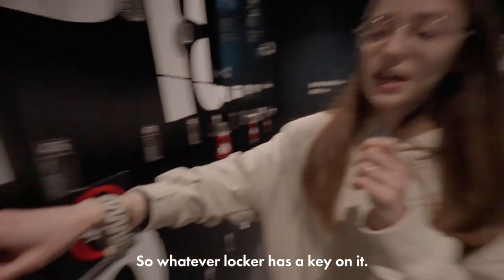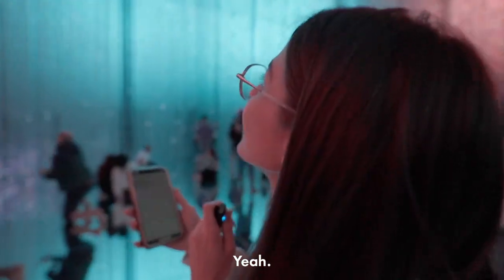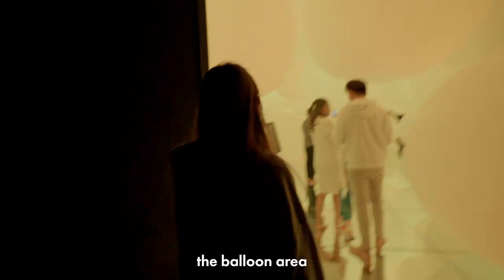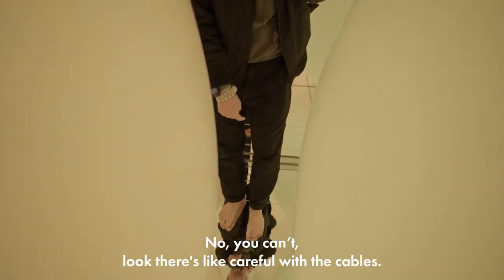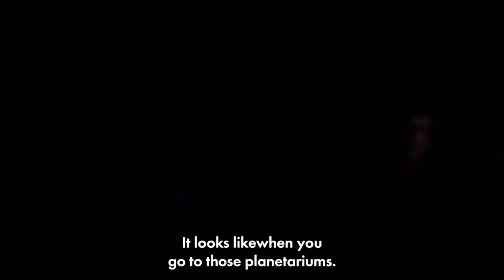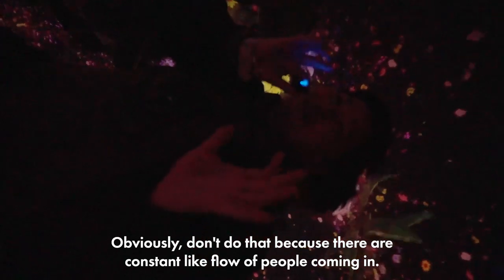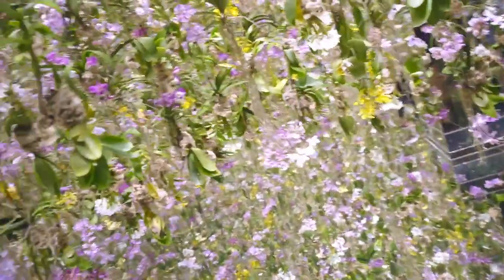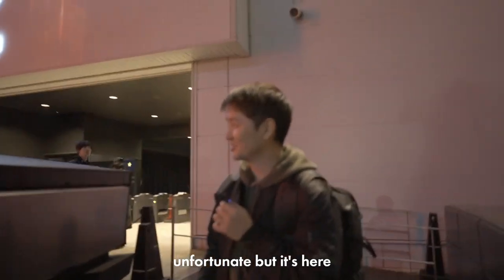Is TeamLab Planets Worth the Hype? 2024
00:00 Intro -  Entrance
00:47 First Room
03:53 Ballon Room
07:45 Flower Planetarium
10:30 Flower Garden
11:53 Alien Egg Garden
12:33 Cybertruck

Experience the mesmerizing world of TeamLab Borderless in Tokyo with us! 🌟 Step inside this digital wonderland as we explore its enchanting exhibits and immersive installations. From interactive light displays to magical floral gardens, TeamLab Borderless offers a truly unforgettable journey for the senses.

In this video, we take you through the captivating sights and experiences awaiting you at TeamLab Borderless. Join us as we navigate through this extraordinary art space, filled with interactive wonders that will leave you in awe.

Discover the hidden features, like the umbrella lockers and the fascinating mirror rooms that transform your perception of space. Learn how to navigate the TeamLab app to enhance your experience and interact with the exhibits around you.

From vibrant light displays to serene floral gardens, there's something for everyone at TeamLab Borderless. Get ready to immerse yourself in a world where art and technology collide, creating an unforgettable adventure unlike any other.

Join us as we delve into the magic of TeamLab Borderless and prepare to be amazed by the endless possibilities that await within its digital realm. Don't miss out on this incredible journey – watch our video and start planning your visit to Tokyo's most mesmerizing attraction today! 🌸✨